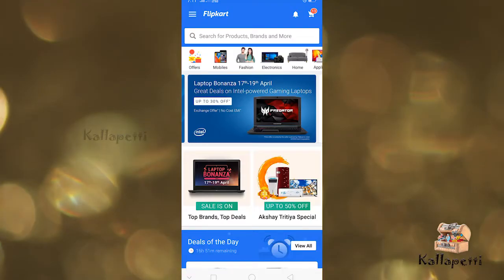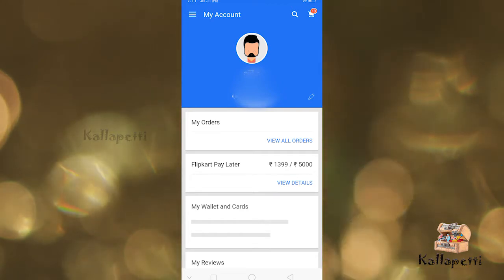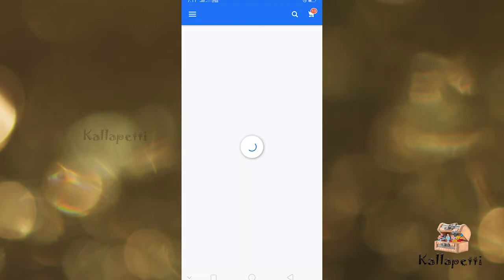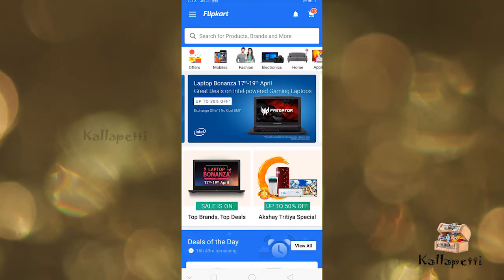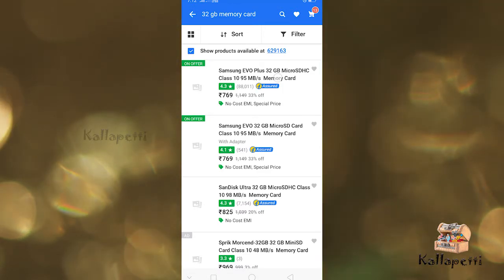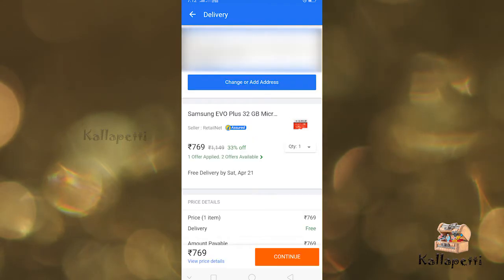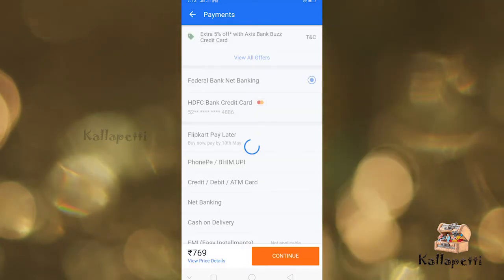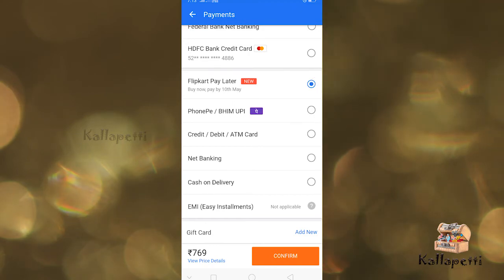flipkart gives 5000 rupees credit / how to use...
flipkart gives 5000 rupees credit  for all customers. dont miss it.